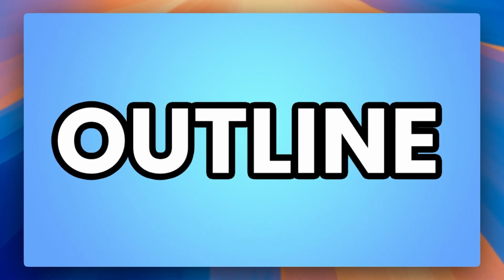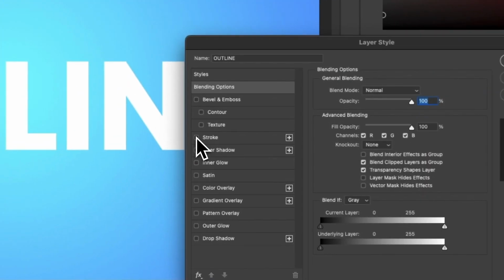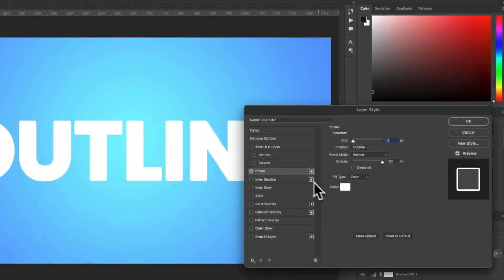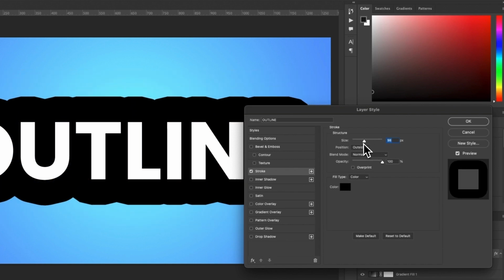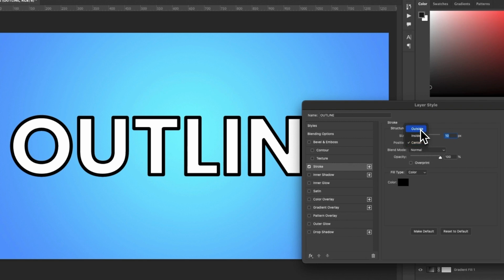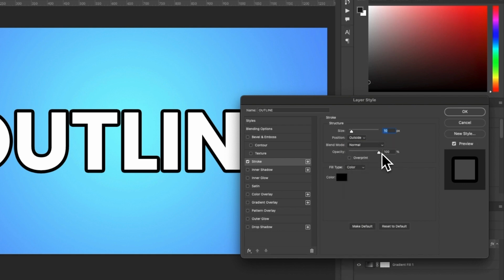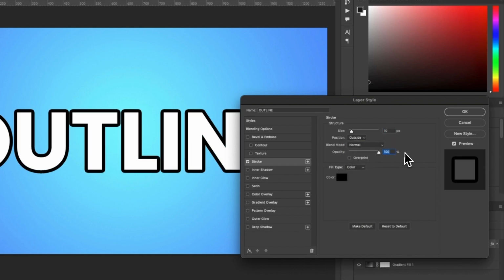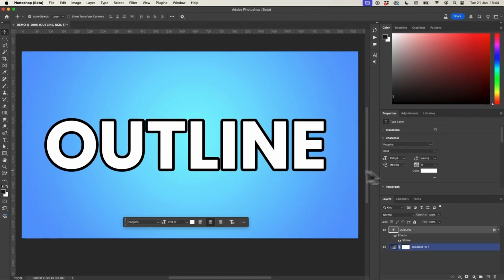Your Text Looks FLAT? Try This Photoshop Trick!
This beginner-friendly tutorial will show you how to add a stroke to text in Photoshop. Making text pop is easy - this video explains how to create a bold text outline using the stroke layer effect in just a few seconds.

For this Photoshop tutorial, I demonstrate how to easily outline text, giving it a clean and professional look. This simple method is perfect for adding a Photoshop text effect that stands out in your designs.

While outlining text in Photoshop might seem tricky, this step-by-step guide shares how to add an outline to text, customize the stroke, and make your text pop against any background.

Whether you're creating a Photoshop text outline for social media, posters, or other designs, this tutorial will help you master the process in no time!